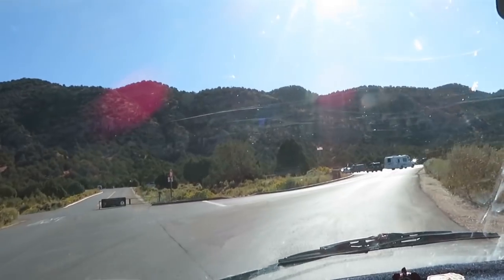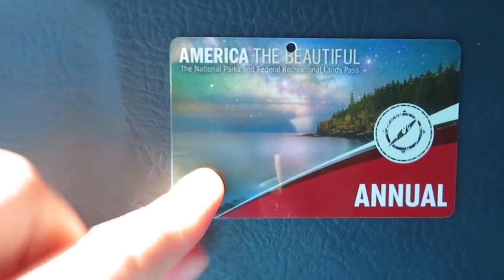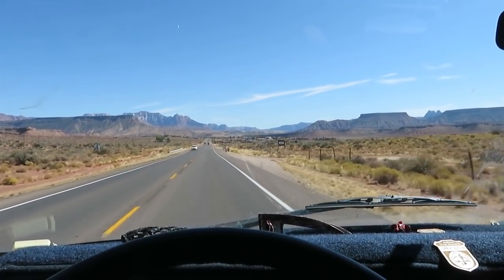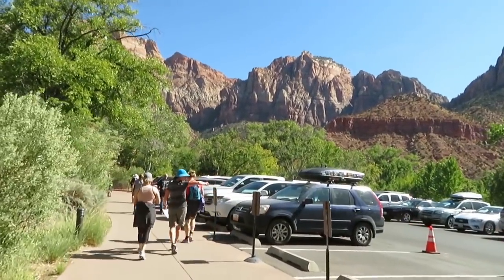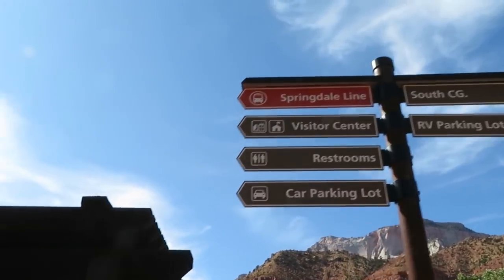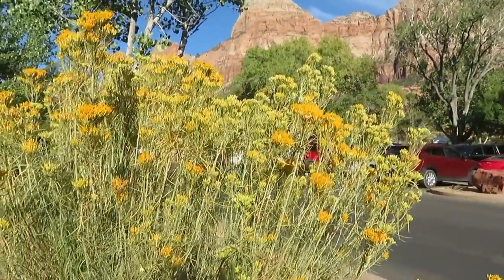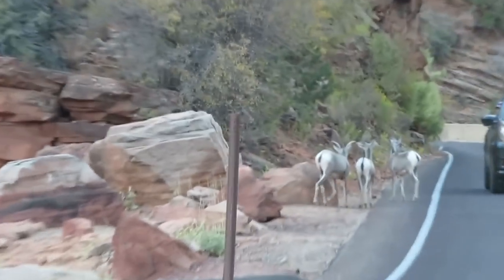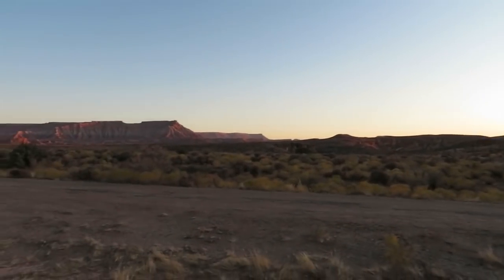SCARY TUNNEL IN ZION NATIONAL PARK | VANLIFE VLOG 009 | SOLO FEMALE TRAVEL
FILMED OCTOBER 10TH &11TH 2019 VLOG 009 - Zion National Park is a beautiful park! I loved riding the bus and attending a ranger talk. The bus system is a little daunting but the best bet is to drive all the way to the visitors center to check for parking then if none park on the road nearby. There is NO free parking in Springdale, unfortunately, is the visitor's center is full :/ The east side of the park past the tunnels is home to bighorn sheep!